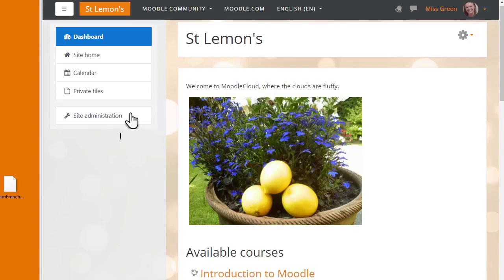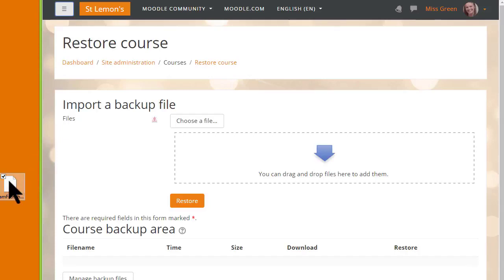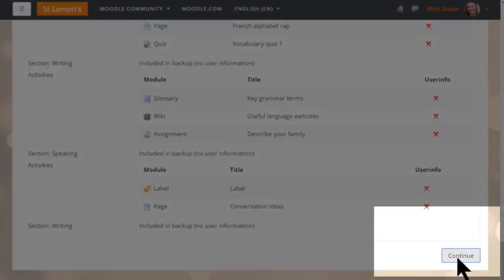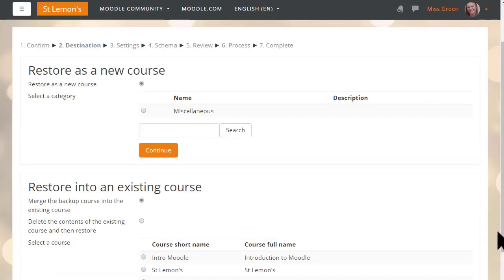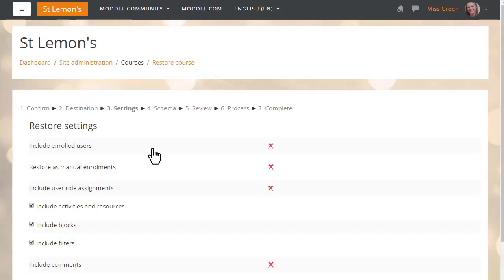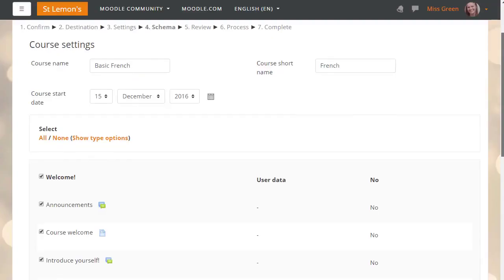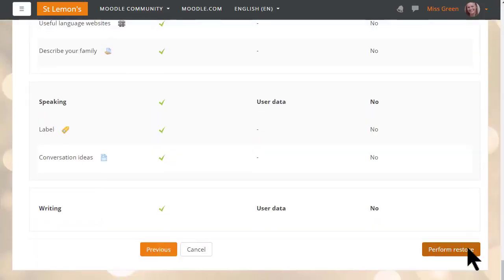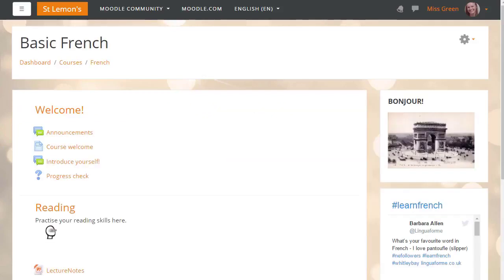17 Course restore in Moodle 3 5